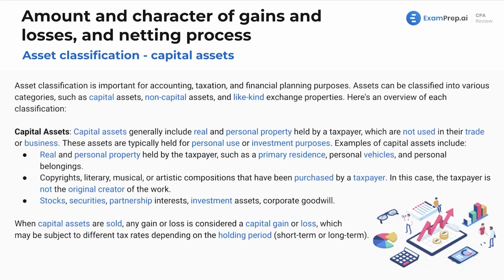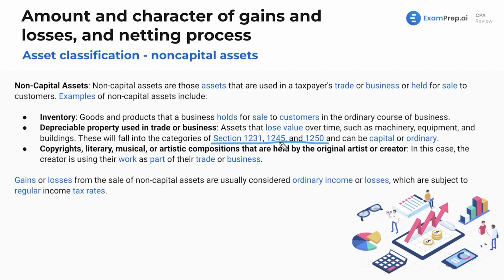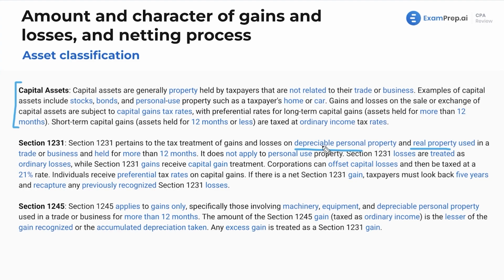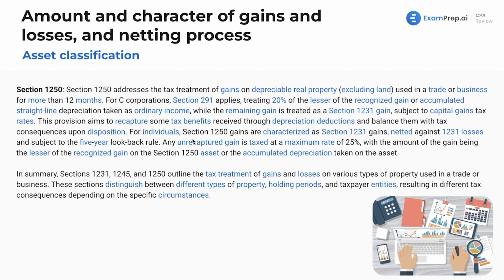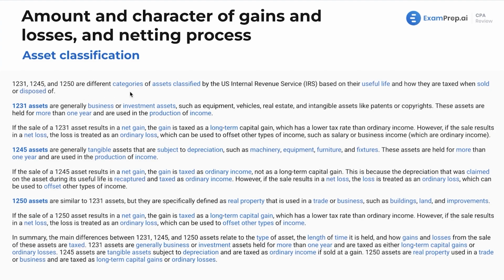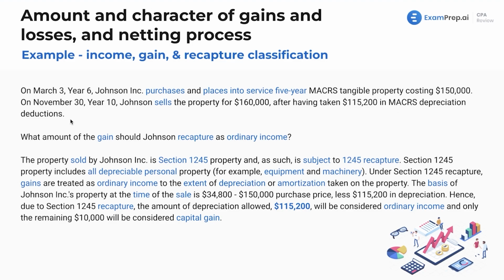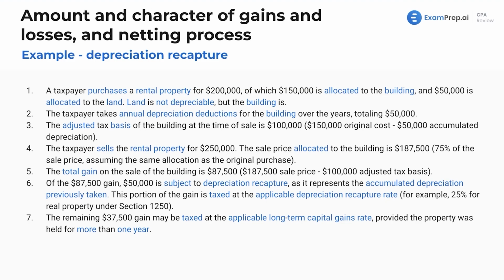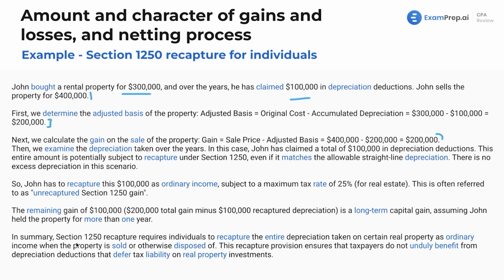Asset Classification [CPA Prep]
🎓 Lesson Overview:
In this lesson, Nick Palazzolo, CPA, dives into the nuances of asset classification, an essential topic for those pursuing an understanding of taxation and financial planning. Featuring a blend of straightforward explanations and practical examples, this lesson differentiates between capital assets like stocks and personal property, non-capital assets such as inventory and depreciable property used in business, and the specifics of like-kind exchanges. Nick engages with scenarios like taxable and non-taxable dispositions and discusses the implications these classifications have on taxation methods. He stresses the importance of memorization when it comes to recognizing various asset categories and their associated tax treatments, including the distinctions between ordinary income and capital gains. By approaching complex sections of the tax code with easy-to-understand examples, Nick ensures that the core concepts of asset classification are thoroughly grasped, enabling a deeper comprehension of how these rules play out in real-world contexts.

🔍 Key Topics Covered:
- Asset Classification
- Capital Assets
- Non-Capital Assets
- Taxable Dispositions